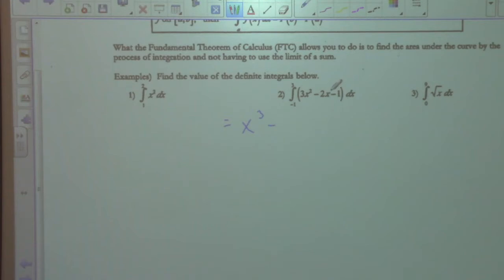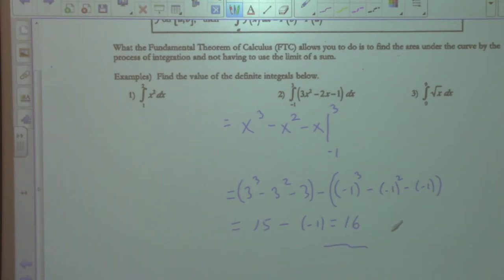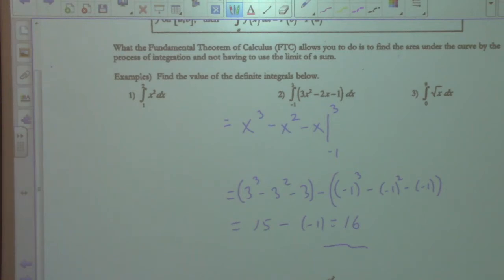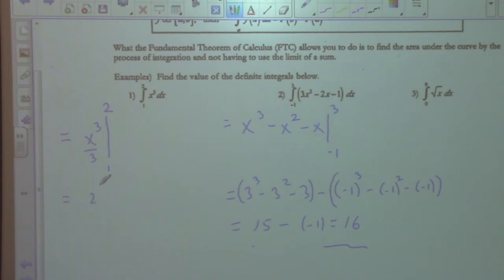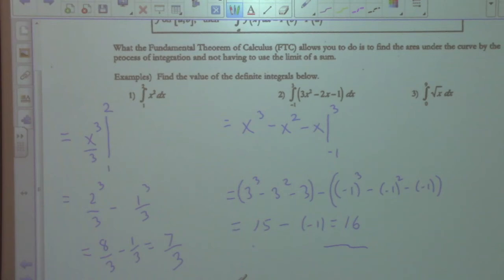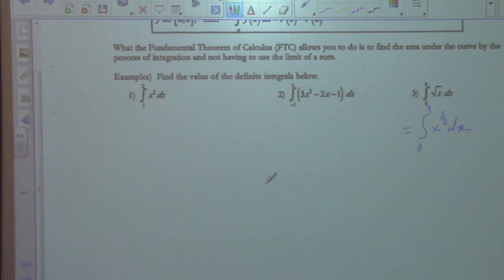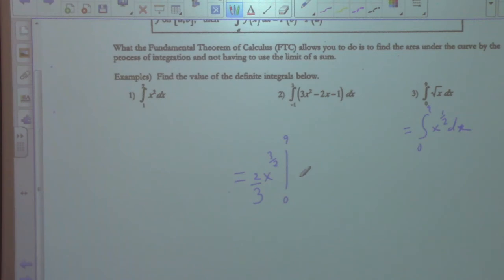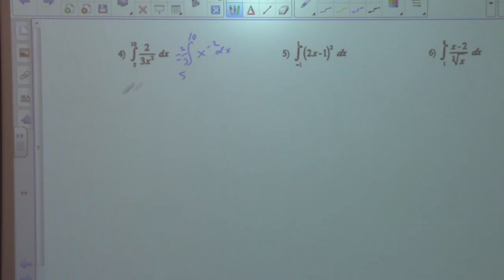Calculus Class 1/27/21 Fundamental Theorem of Calculus Definite Integral Problems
Fundamental Theorem of Calculus problems.